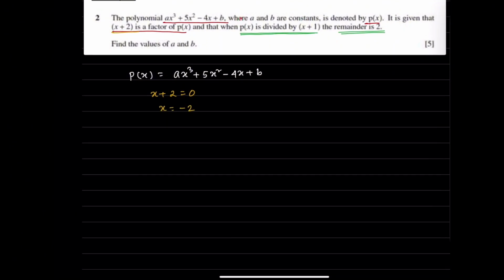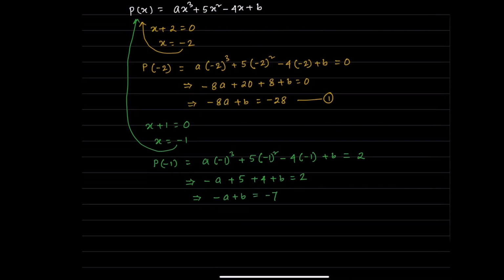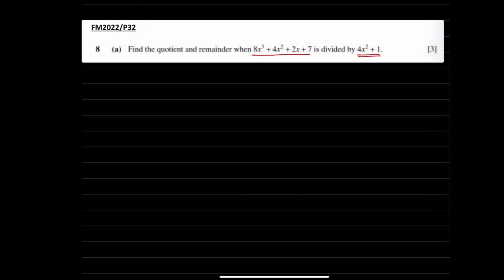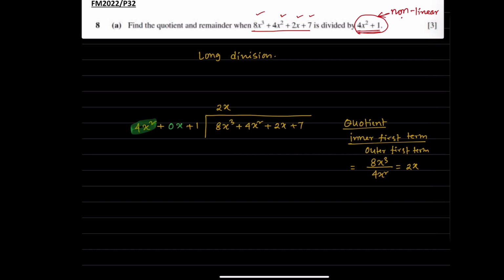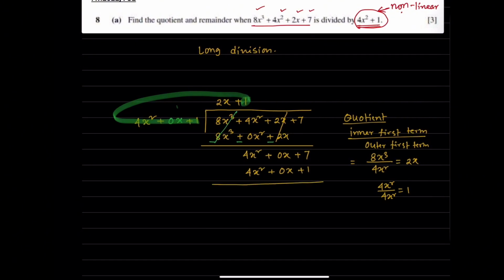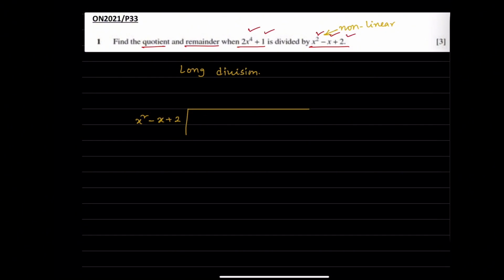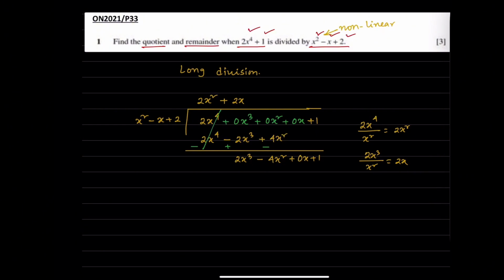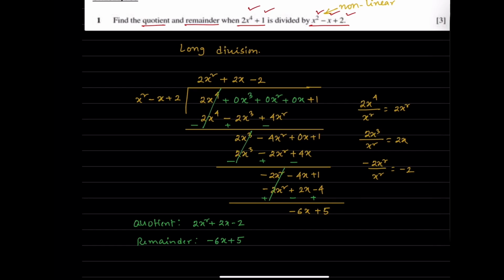A LEVEL 9709 P3 - Polynomial -3 (Past paper practice)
Welcome to ASIFMATICS - This lesson walks you through three past-paper problems covering long division, the Factor Theorem, and the Remainder Theorem. I’ll show each problem solved step-by-step so you learn the method, not just the answer. If you understand these three examples, you’ll be ready to tackle any similar A-Level question in the exam.
In this video you will learn:
• How to perform long division cleanly and check your work
• How to apply the Factor Theorem to test factors
• How the Remainder Theorem gives quick remainders without full division

Who this is for: A-Level Math students preparing for exams, revision sessions, or anyone who likes clear worked examples.

If this helps, please:
💬 Comment any questions or request topics you want covered next